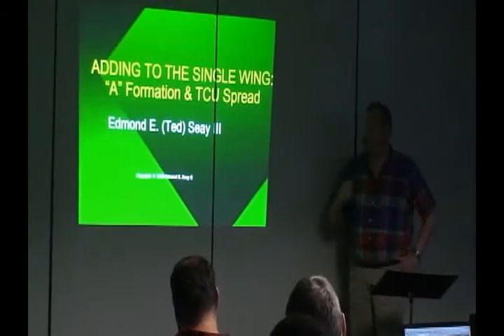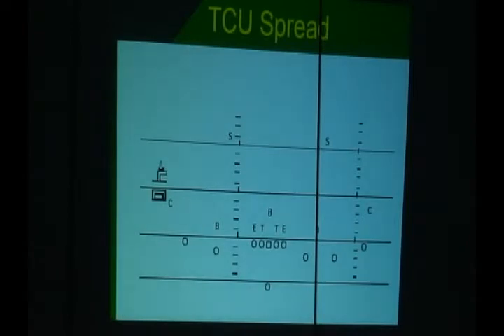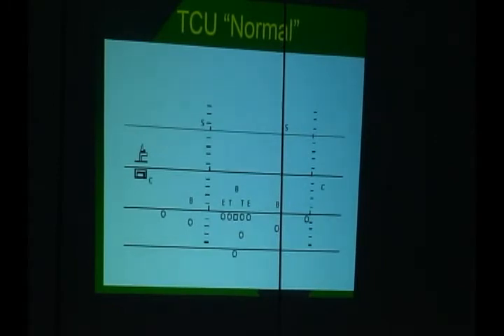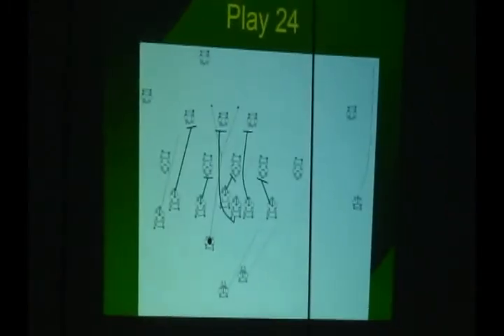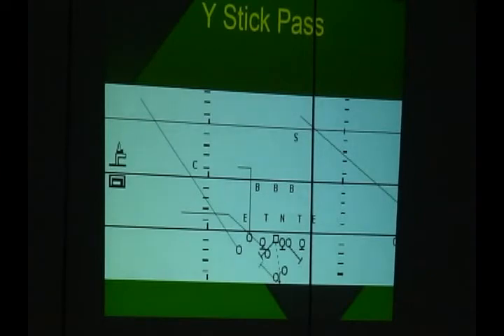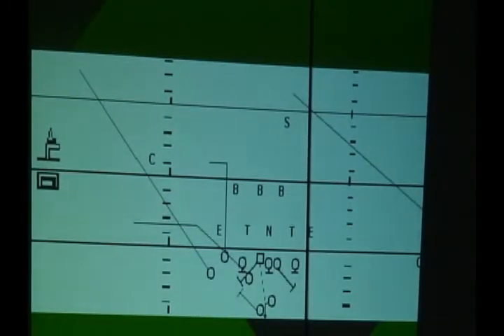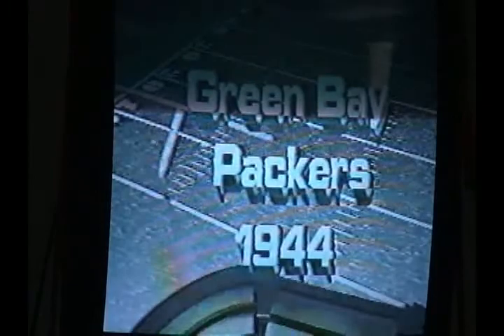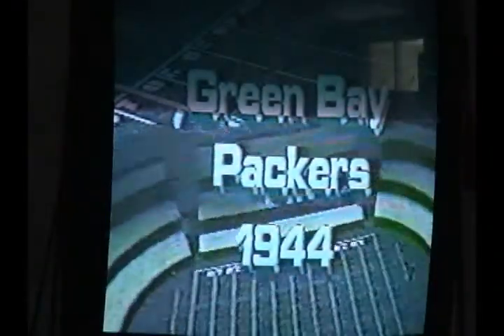2005 WCSW Conclave Ted Seay "Supplementing the core SW with A formation & TCU Spread"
2005 West Coast Single Wing Conclave Ted Seay "Supplementing the core SW with A formation & TCU Spread"ed Seay